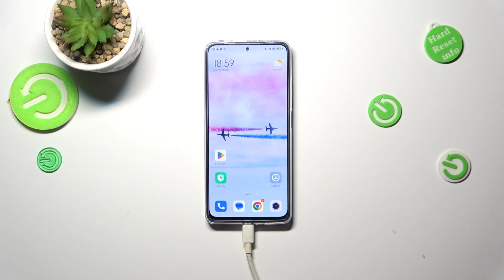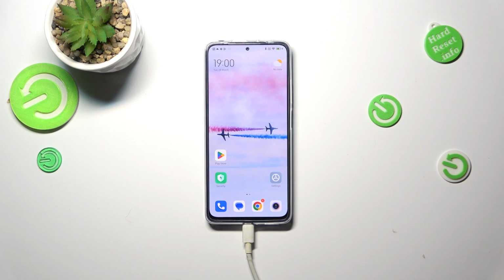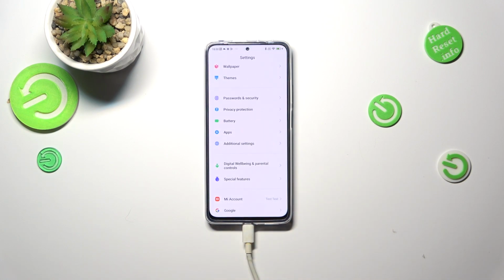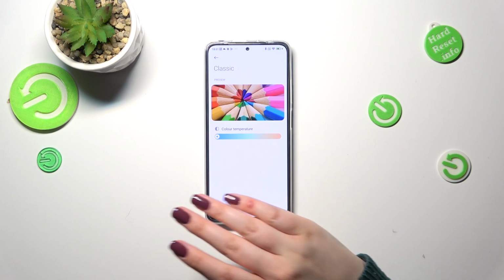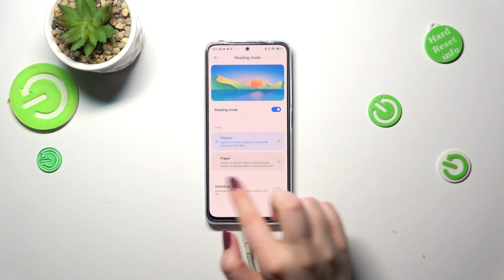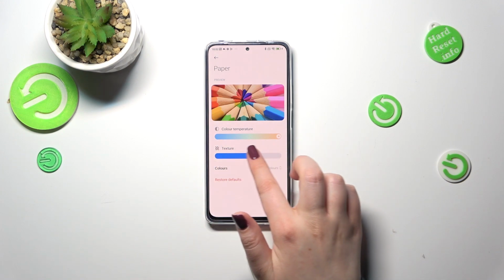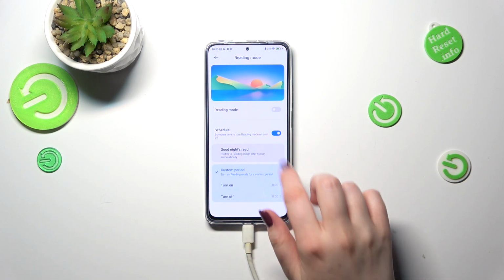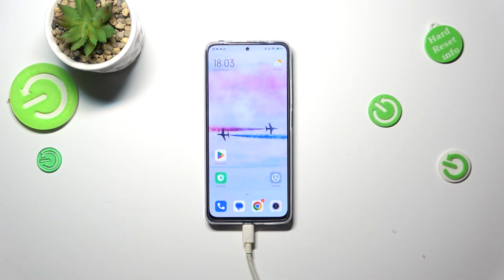How to Enable and Configure Reading Mode on a REDMI Note 11 Pro - Eye Comfort & Night Light Mode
In this tutorial, we will show you how to set up the Reading Mode on your REDMI Note 11 Pro. The Reading Mode is a feature that reduces eye strain and provides a comfortable reading experience by adjusting the color temperature and contrast of the device screen. We will guide you through the steps to access the device settings and show you how to enable the Reading Mode. We will also demonstrate how to customize the Reading Mode settings and add apps to the Reading Mode list. By the end of this video, you will be able to set up and customize the Reading Mode on your REDMI Note 11 Pro and enjoy a comfortable reading experience on your device.

How to turn on the eye comfort mode on a REDMI Note 11 Pro? How to set up the night light mode on a REDMI Note 11 Pro? How to warm up the display color gamut on a REDMI Note 11 Pro? How to make screen colors warmer on a REDMI Note 11 Pro? How to turn on black and white display mode on a REDMI Note 11 Pro?